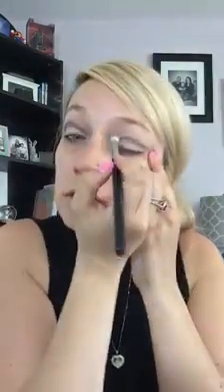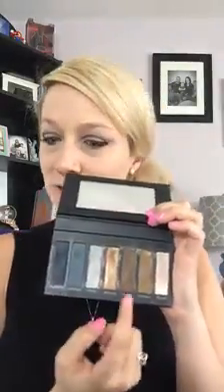60's makeup look